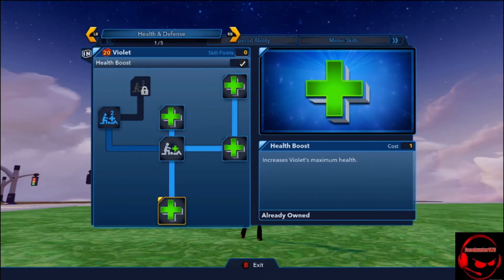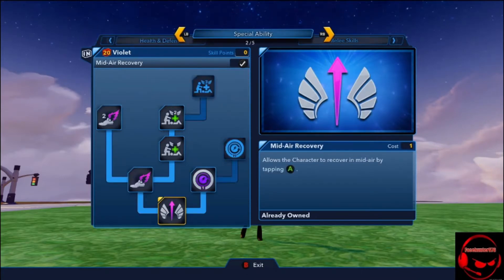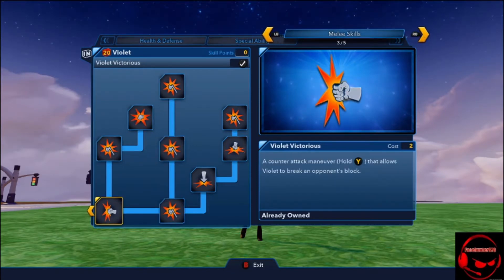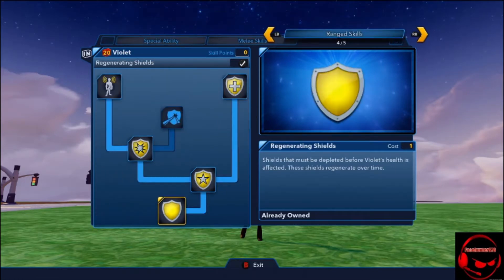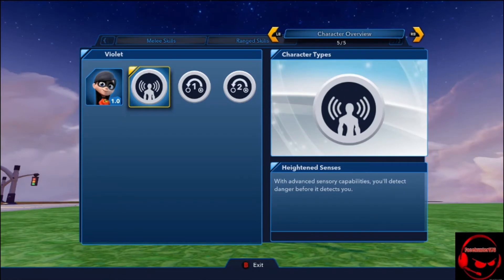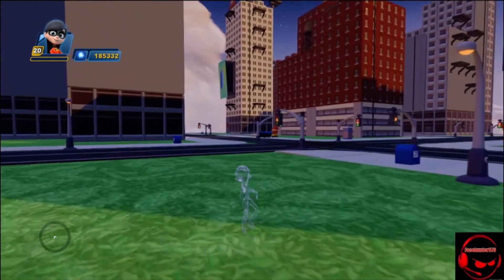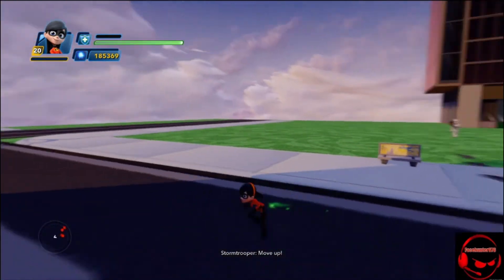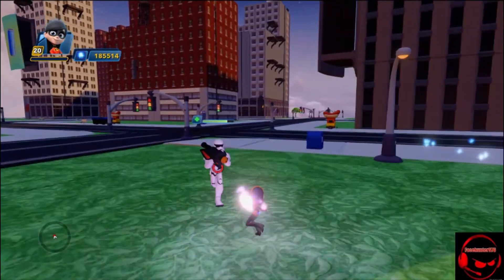Violet Level 20 Showcase (Disney Infinity 3.0)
Welcome to the Facehunter676's Channel!!!
New Series coming!!